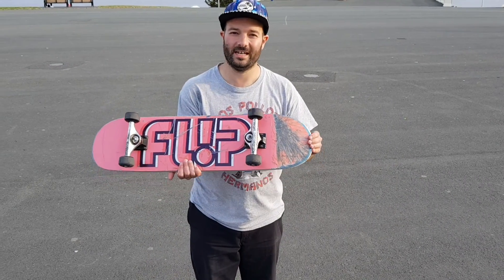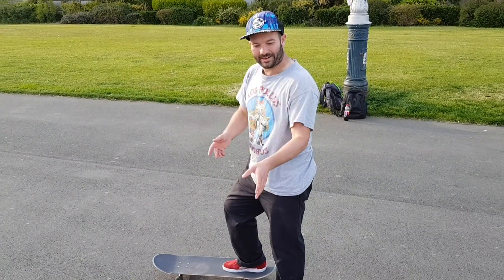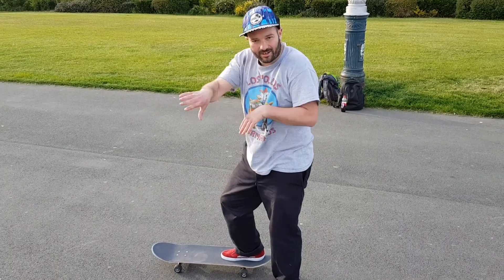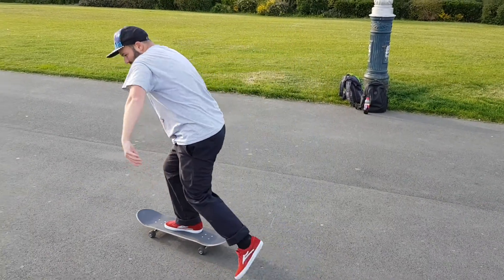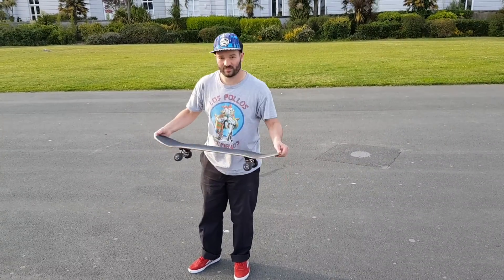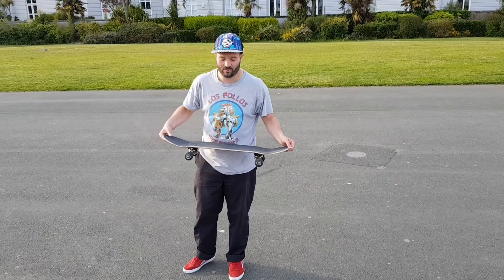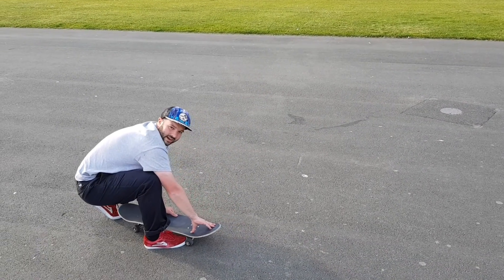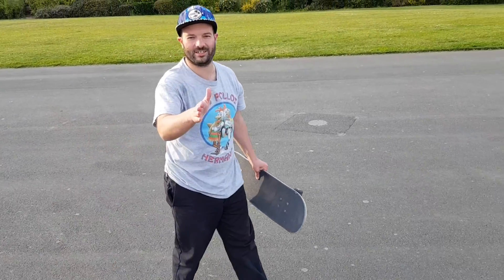Skateboarding trick tips (Backside 180)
The backside 180 was a trick I struggled with when I was younger. This video explains how to do them and shows other things you could learn before this trick.

My 8 week challenge is still ongoing so look out for that. I only have 1 more park to skate!